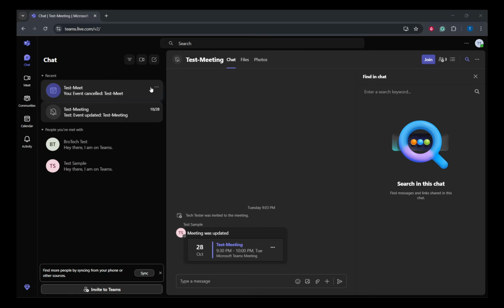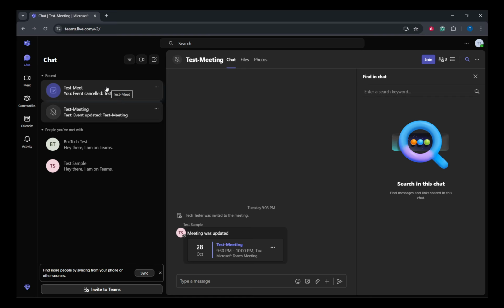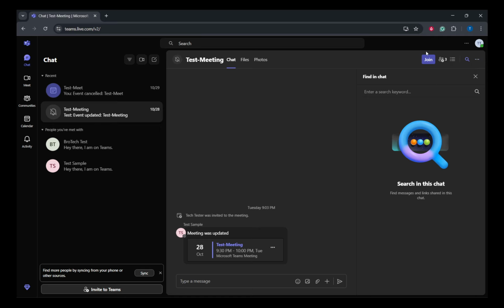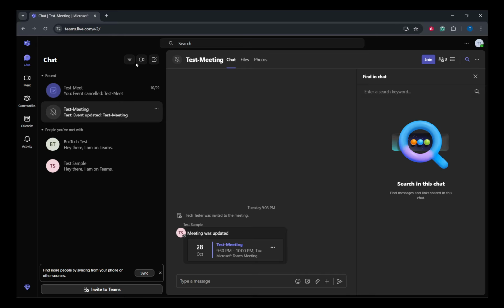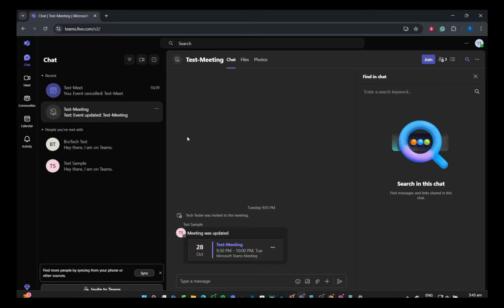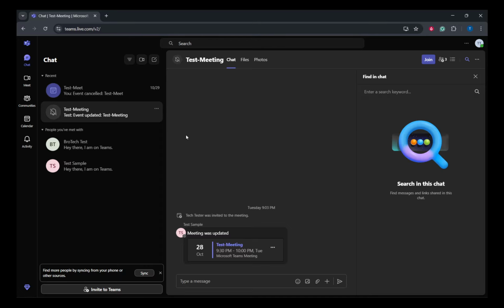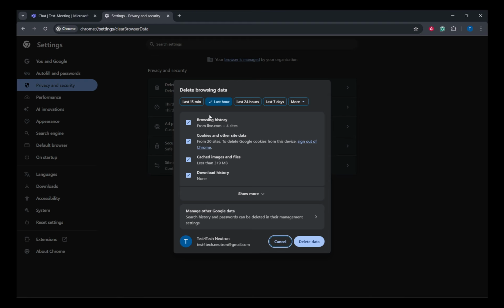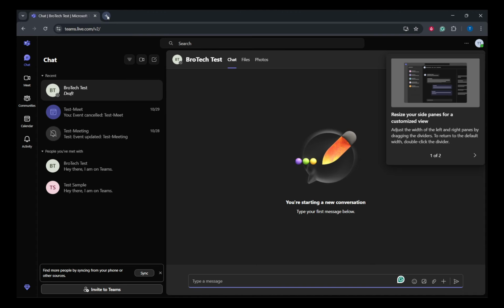How to Refresh Microsoft Teams [2025 Guide]